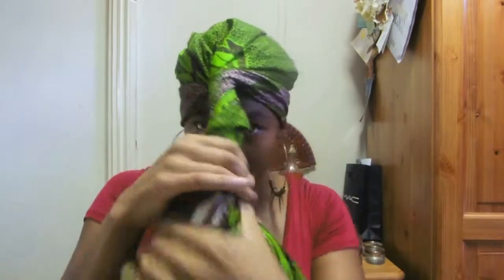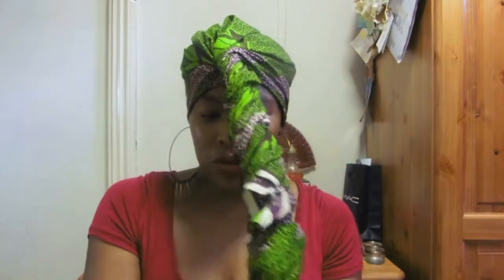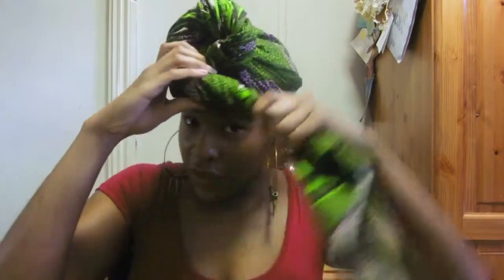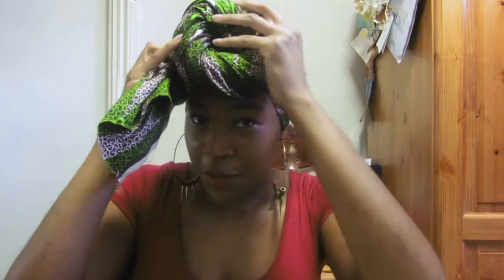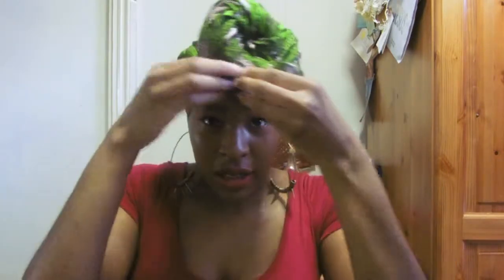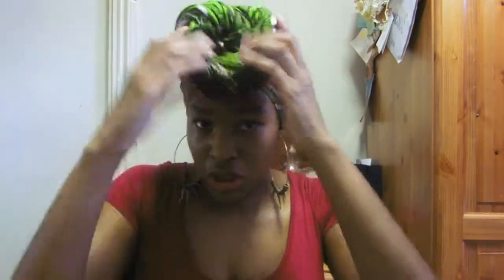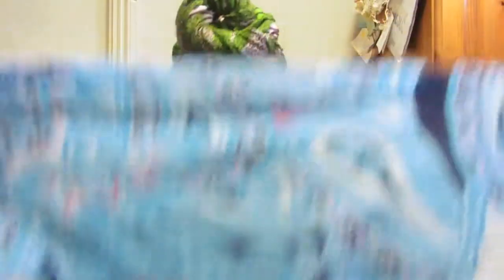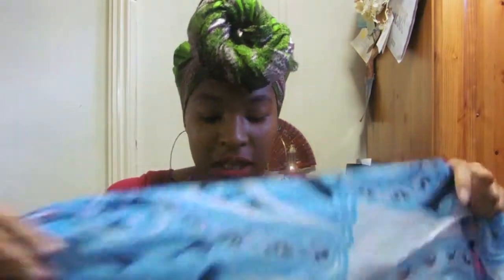Head Wrap Tutorial | OnyinyeRose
Hey! Back with a head wrap tutorial... I know there are loads on yt already but this was requested so yas! Hope you enjoy! x

The african print I used in this vid was a hand me down from my mum!

ABOUT ME
Name: Rose Onyinye Okoye
Age: 24
Location: London
Ethnicity: Nigerian

CAMERA
Panasonic Lumix DMC-TZ55

SONG
TÂCHES - Paris